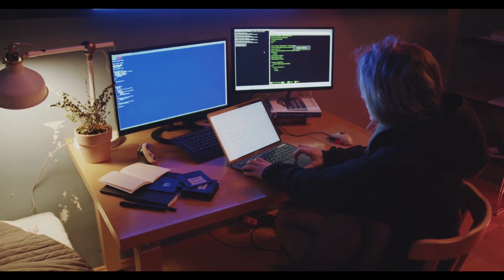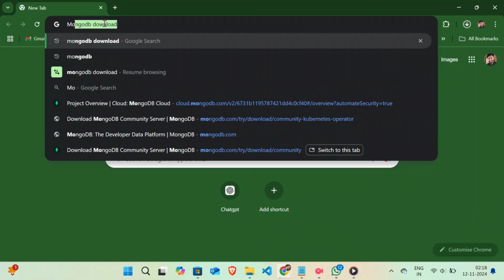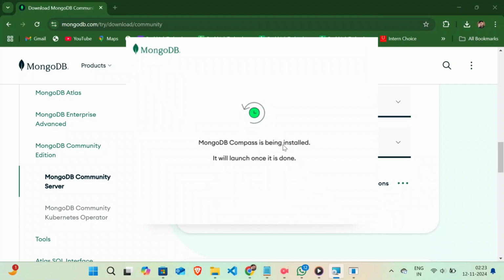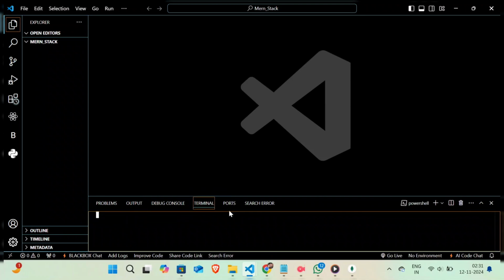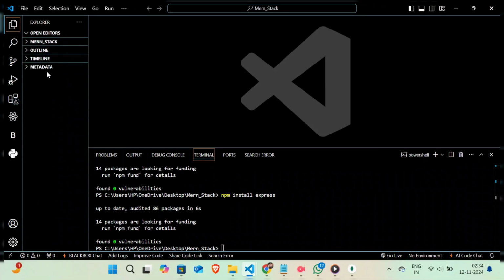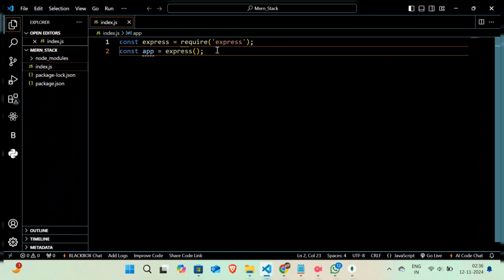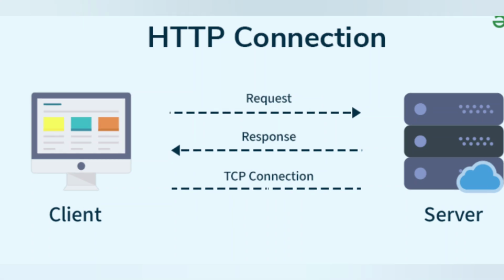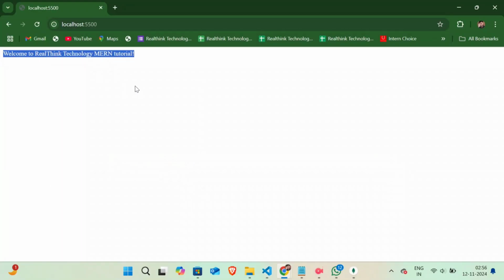How to Set Up a MERN Stack Environment in 15 Minutes | RealThink Technology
In today’s video, RealThink Technology walks you through a fast and easy setup for the MERN stack.